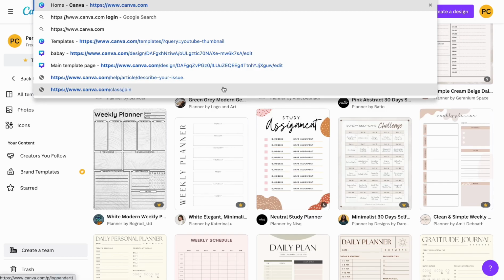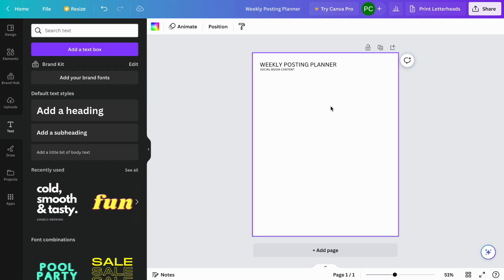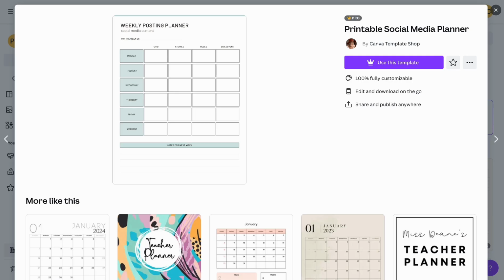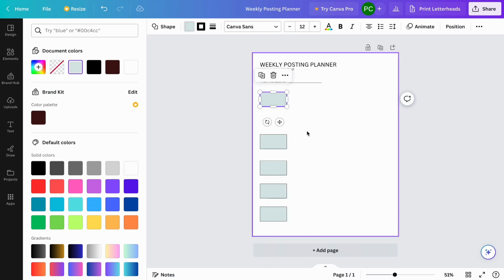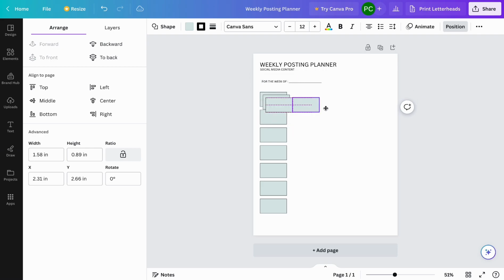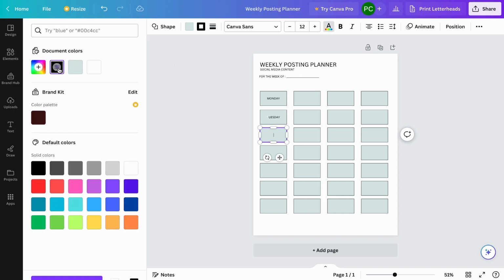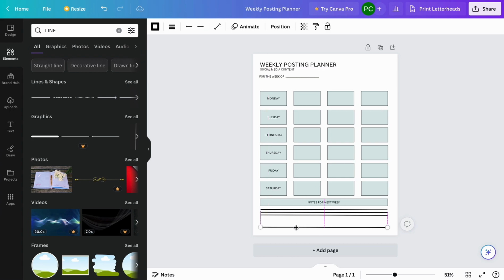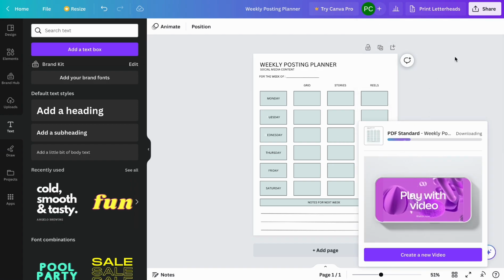Create Canva Paid Planner for Free | Canva Tutorial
Join me as I unlock the secrets to creating stunning Canva planner templates for free. In my tutorials, I'll guide you through the process of designing and customizing your own paid planner, all without spending a dime. Get ready to unleash your creativity and transform your planning game.